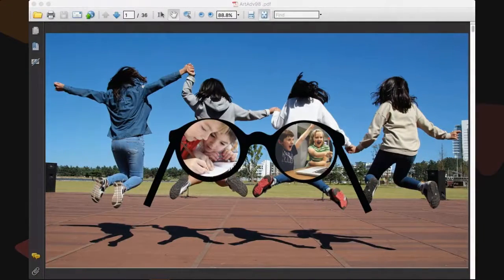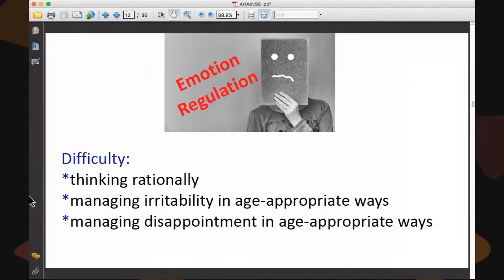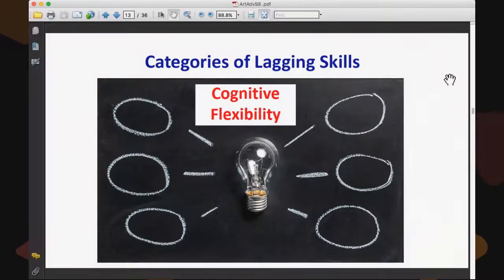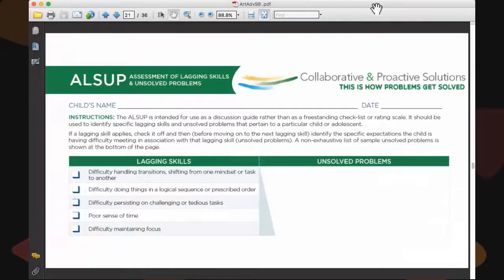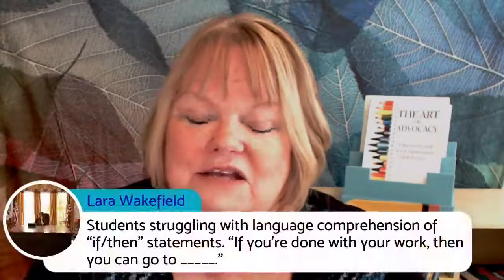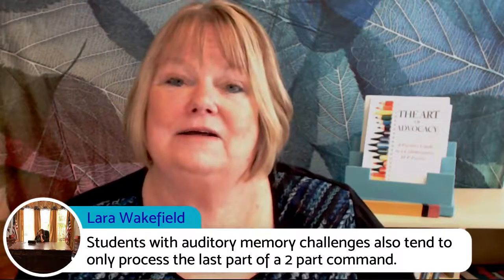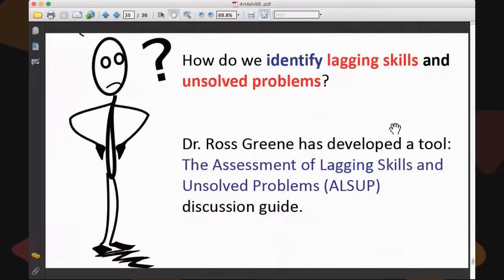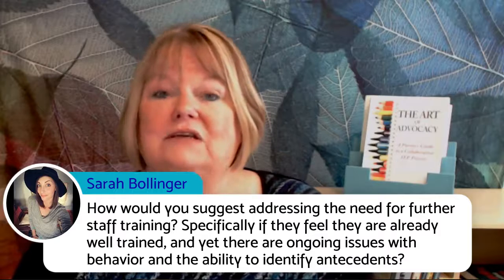How to Identify The Why and When of Challenging Behaviors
Are you worried because you keep getting negative reports about your child’s behavior at school?

Are you tired of the daily battles to get your child up and ready for school?

Type the word TOOLS in the comments to get a copy of the tools Dr. Greene has developed.

Catch the replay when we talk about how to figure out the lagging skills your child has and how that plays out in unsolved problems.

We’ll focus on Ross Greene’s model of Collaborative Proactive Solutions (CPS) which is a terrific alternative to behavior management!